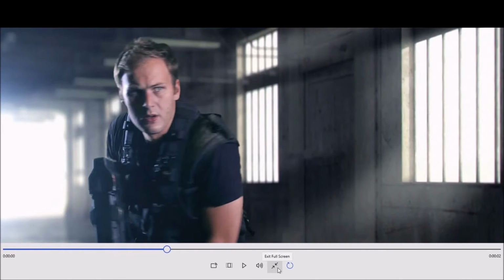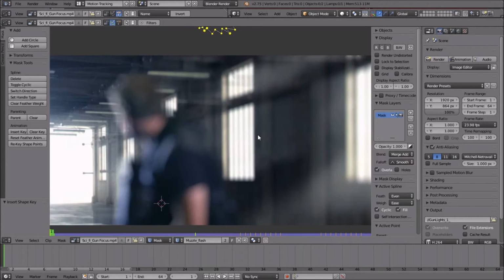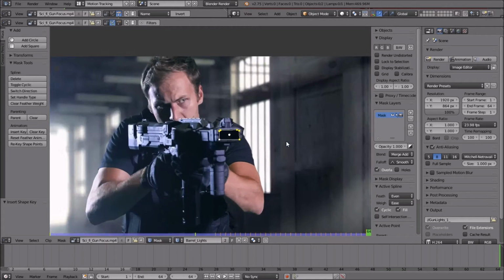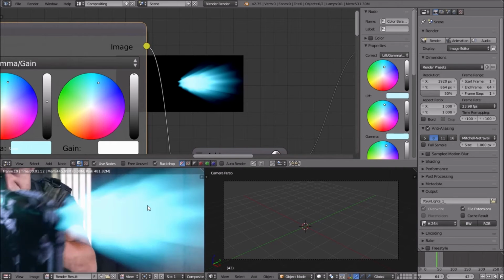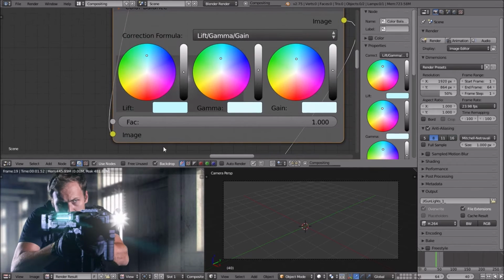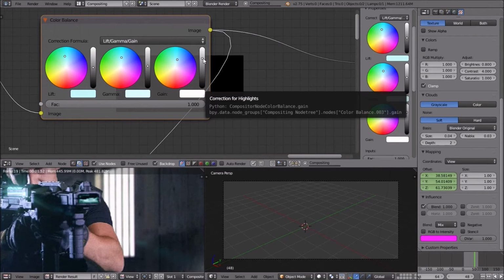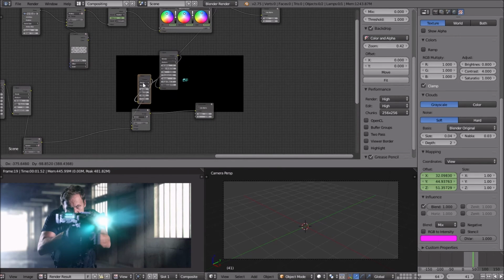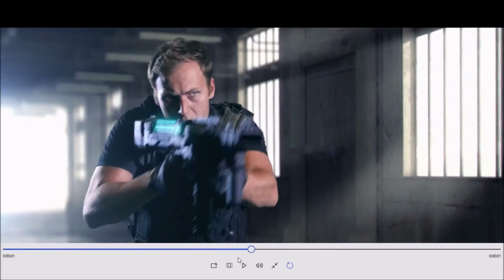SciFi-Weapon Effect Tutorial for Blender Part 2 - Muzzle Flash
In this tutorial you will learn how to add 3 cool Sci Fi elements; a shockwave flash, muzzle flash, and a barrel flash. Each one adds something special to the overall look so I hope you guys will enjoy it.

The Shockwave-flash is a large shape centered around the barrel to blend the muzzle flash with the rest of the scene.

The Muzzle-flash gives the appearance that something is actually firing.

The Barrel-flash is a special effect that makes the gun look like somethings is pulsing through the weapon; charging up in the barrel of the gun first before firing.

The stock-footage used to create this tutorial is by Video Copilot and was inspired by his tutorial.

Here's the link for his page that includes both the stock-footage and the tutorial in After Effects